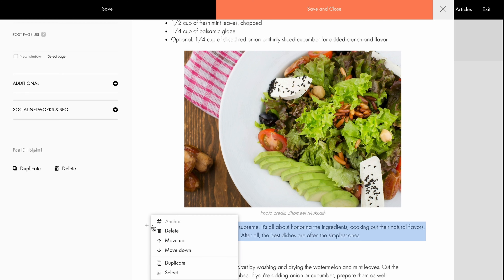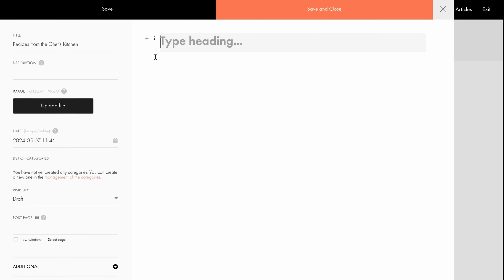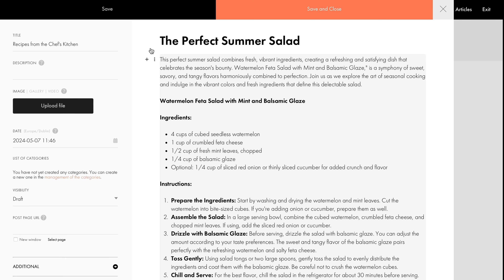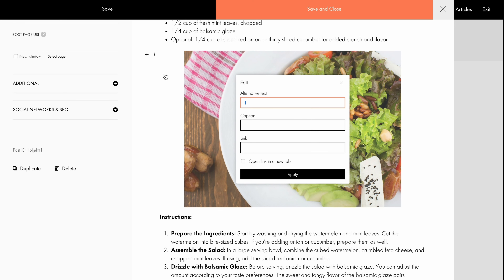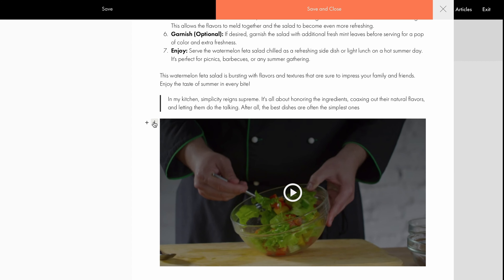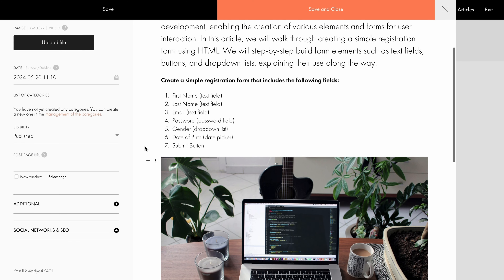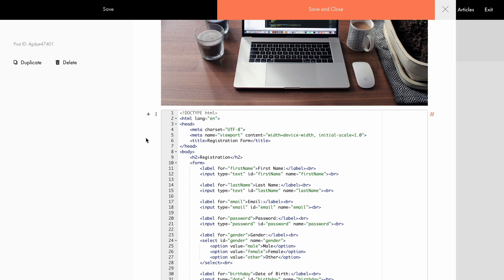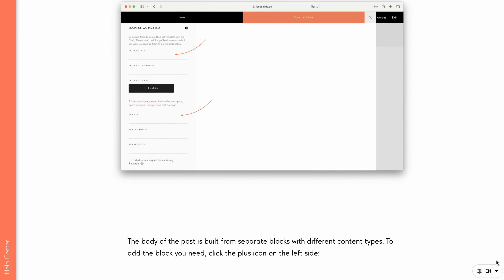How To Use Block-Based Text Editor On Tilda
Learn how to use block-based text editor in Feeds and the Online Course Builder. It's a built-in tool that allows you to create blog posts, articles, or lectures, and add images, videos, quotes, HTML code snippets, and more.

00:00 Intro
00:04 Block-based Text Editor overview
00:30 Available content formats
00:53 Creating a blog post
01:00 Managing blocks
01:17 Assigning H1-H4 tags for SEO
01:38 Editing text content
02:05 Uploading an image
02:28 Adding Alt text to an image
02:46 Featuring a quote
03:11 Uploading a video
03:38 Integrating HTML code
04:29 Highlighting key messages
04:37 Adding anchor links
05:09 Final results overview

👋 How to add a Blog to your Tilda website and set up a newsfeed
👋 How to create online courses and web pages with restricted access